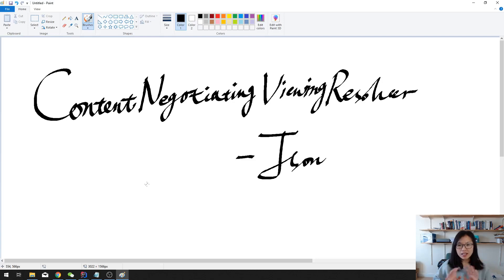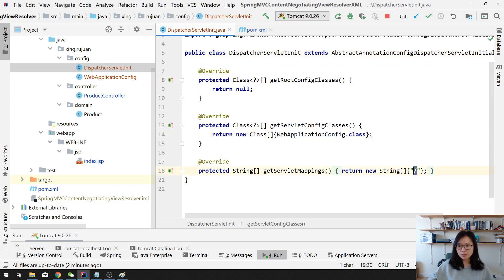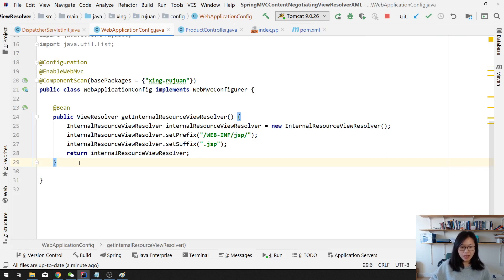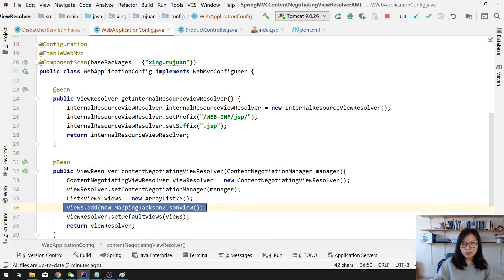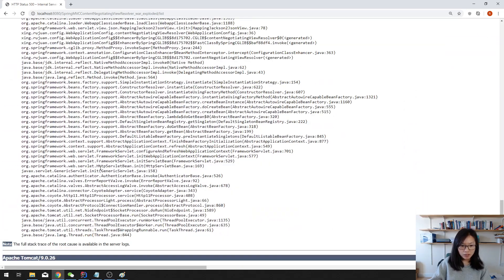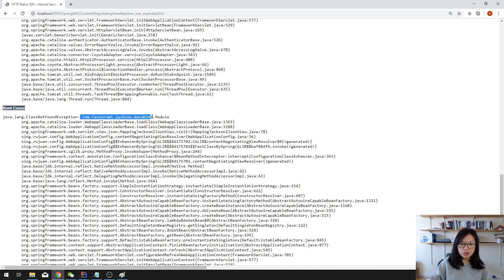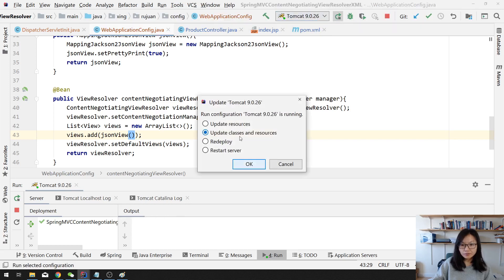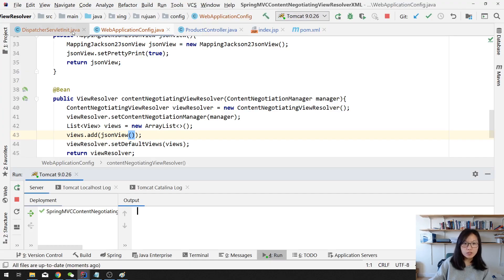58. ContentNegotiatingViewResolver PART I - JSON Format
In this video, shows you how to make your Spring MVC project return a JSON format of the data instead of displaying the info in JSP page.

If you're not familiar with View Resolver or ContentNegotiatingViewResolver, suggest you take a look at this video below: